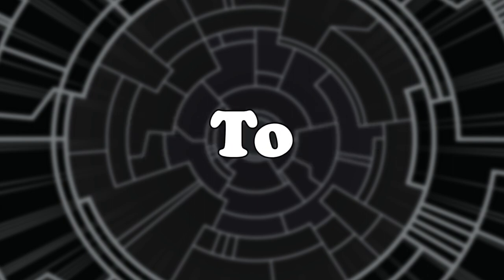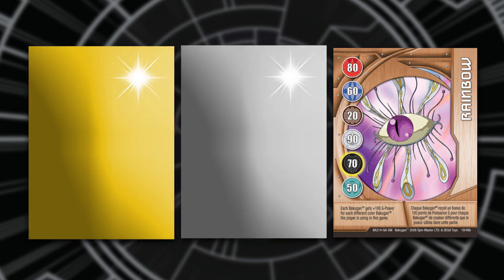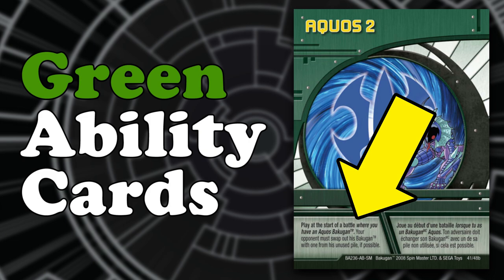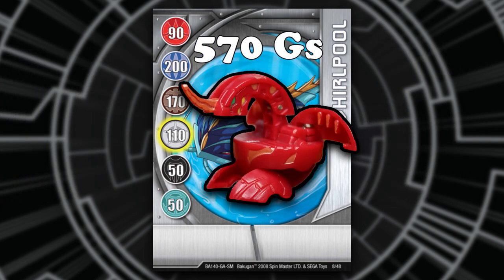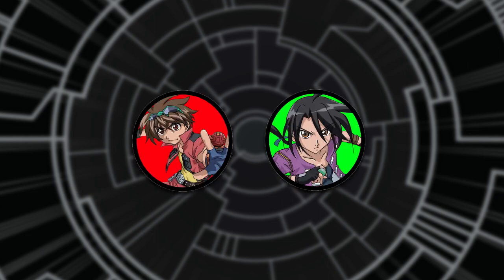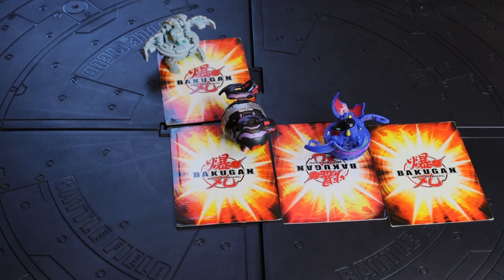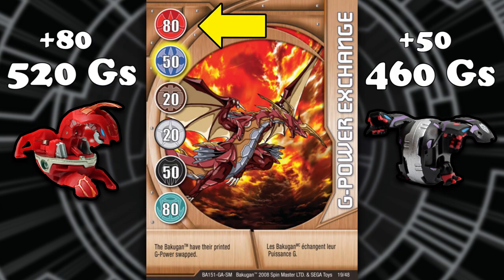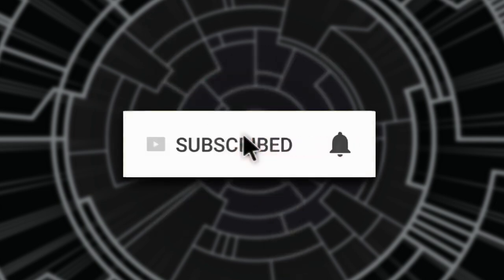How to Play the Legacy Version of Bakugan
This video will teach you how to play the legacy version of Bakugan, use gate cards and ability cards, and explain in depth the different parts of the game!